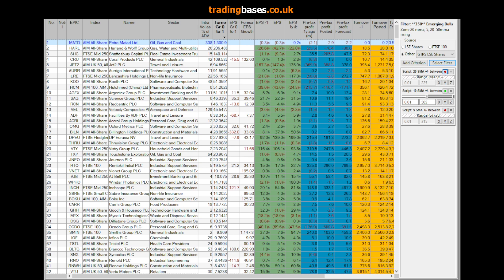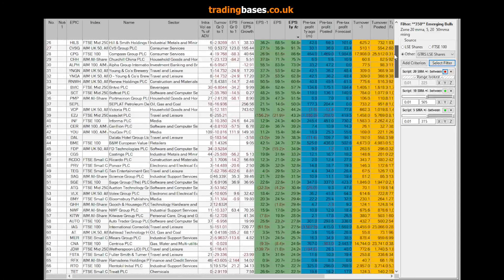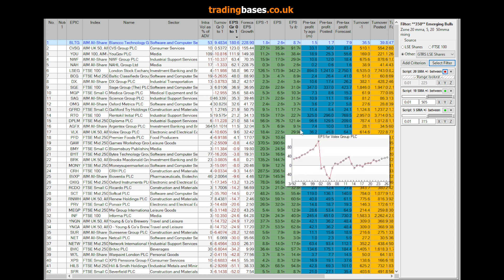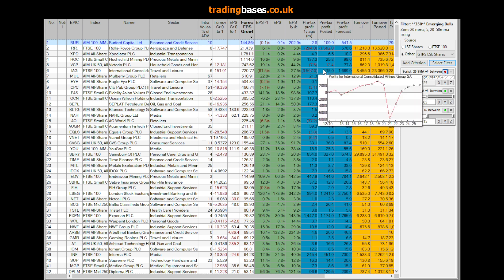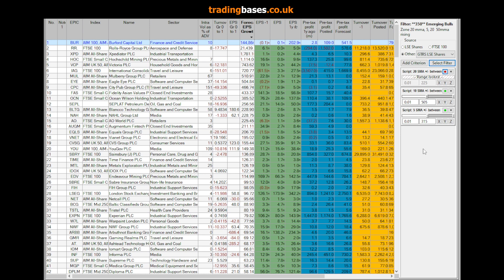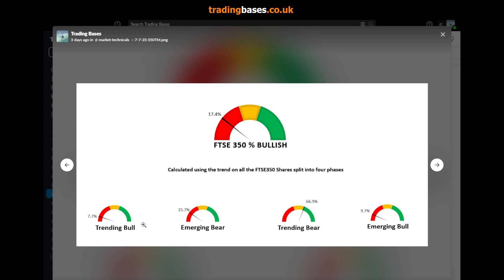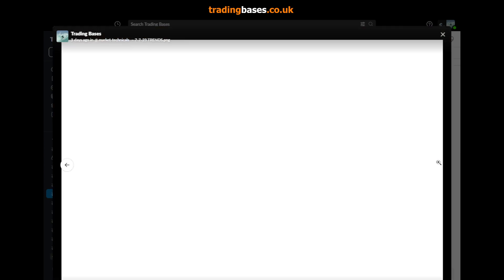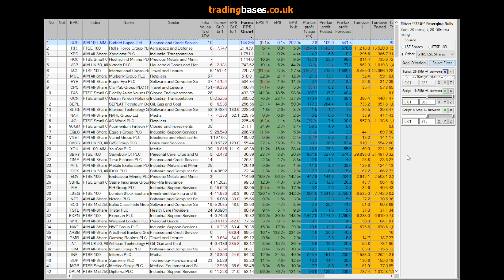In depth look at the state of UK stocks focusing on earnings, turnover, and technicals.